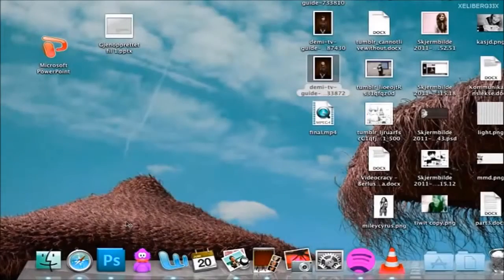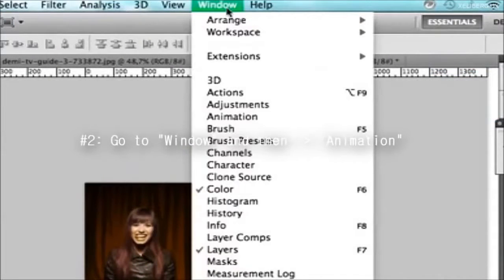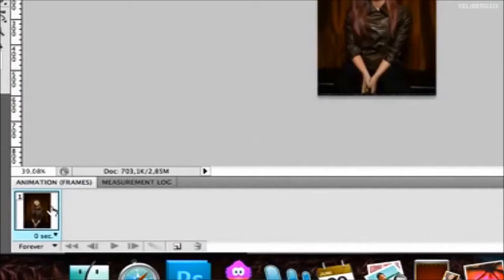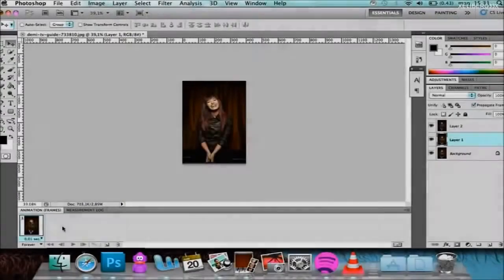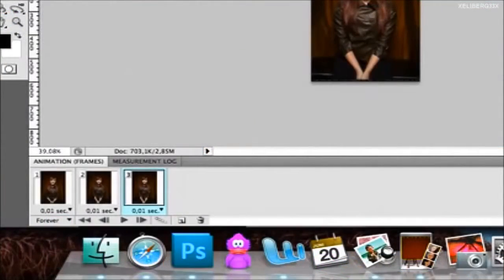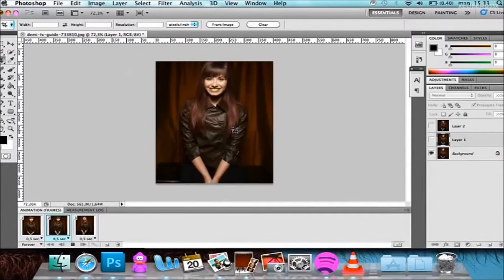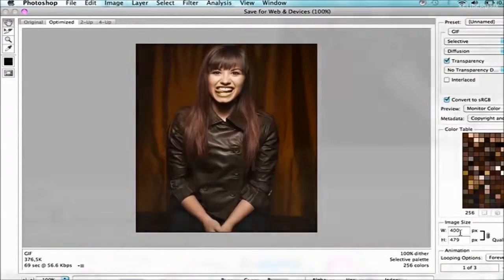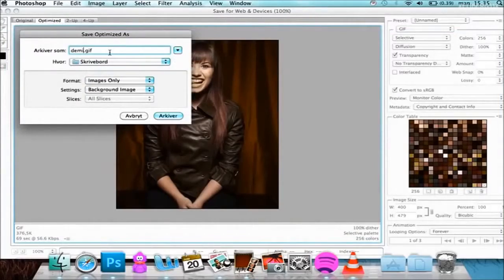Photoshop CS5 Tutorial - How to make a gif